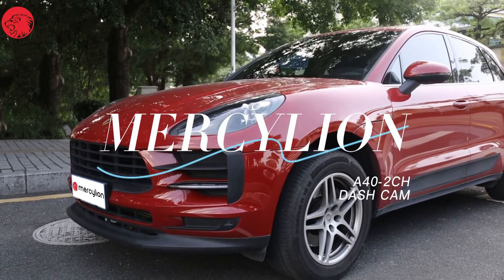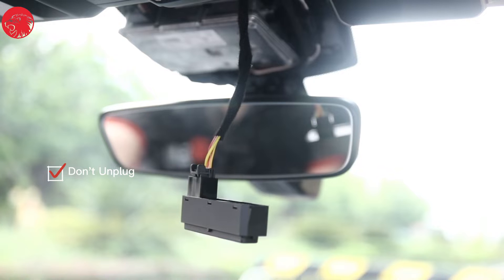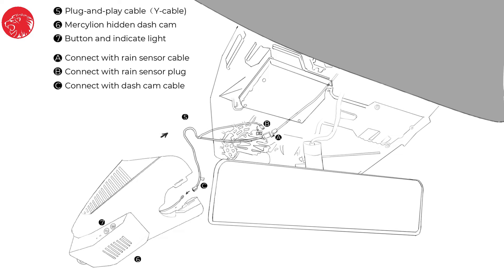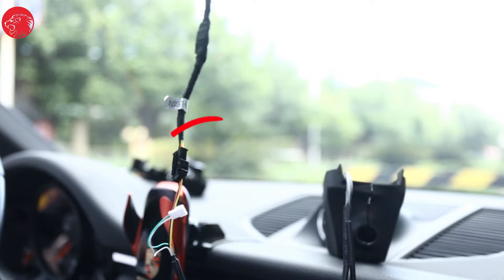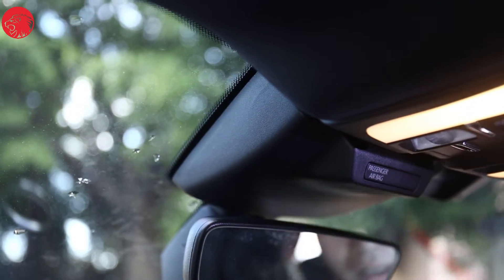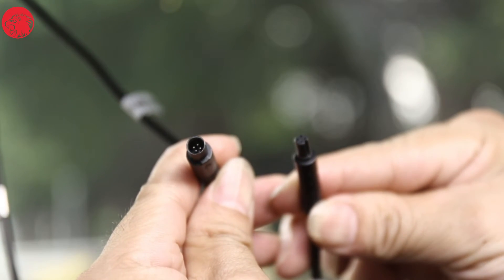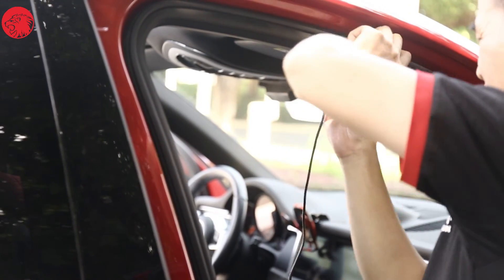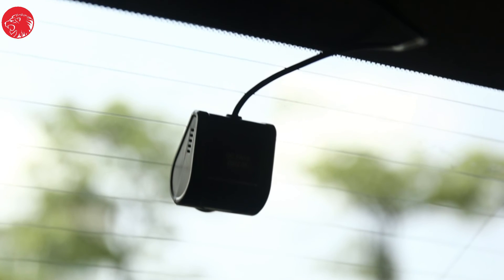MERCYLION A40-2CH Dashcam For Porsche Macan| Get Power from Rain Sensor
In this video, we show the installation of the Porsche Dashcam. It is easy to install. Inserted without damage, no wiring is required, and it maintains the original car style after installation. If you are looking to get a professional Dashcam for your vehicle then please contact Mercylion, we will be more than happy to talk through your questions. A40-2CH Dash Cam for Porsche Cayenne Panamera Macan 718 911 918, etc.